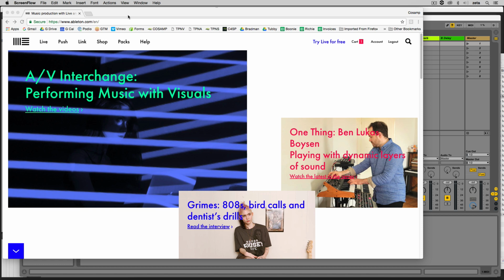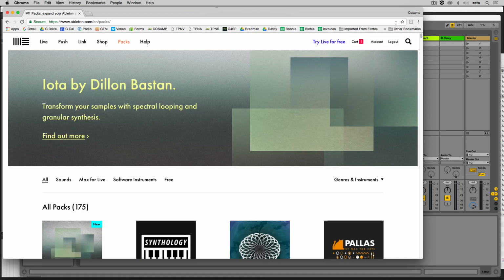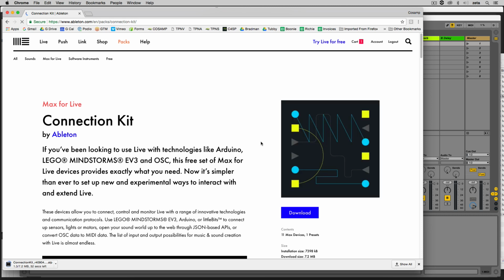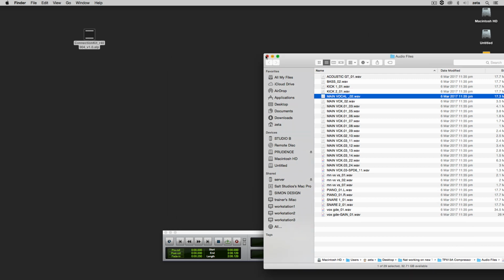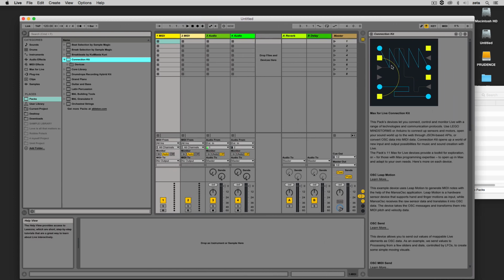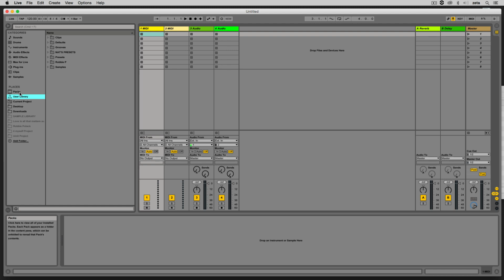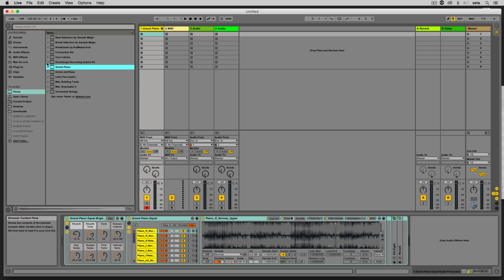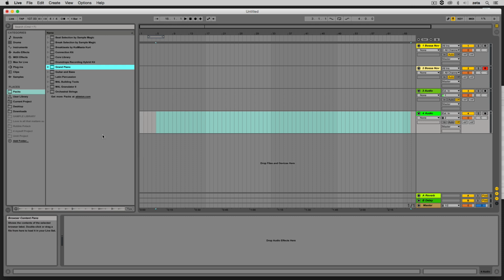How to Install Packs Ableton Live Tutorial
This may be a bit simple to some, but a few people have asked so here it is 👍